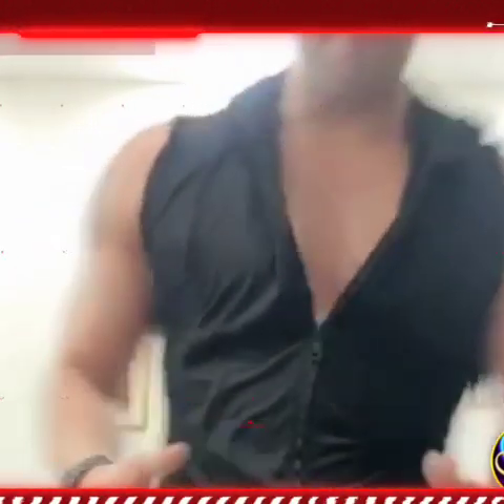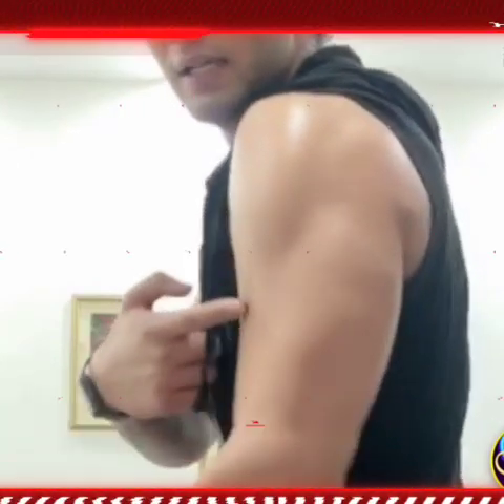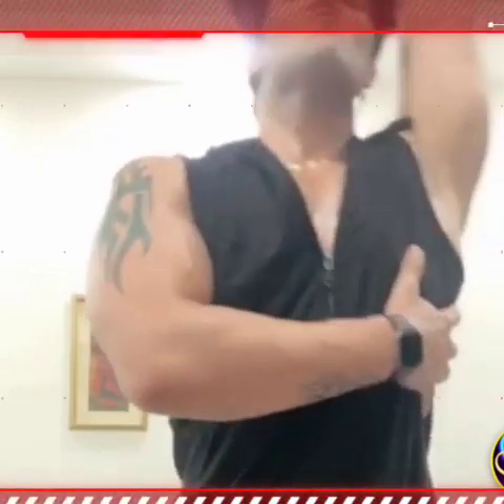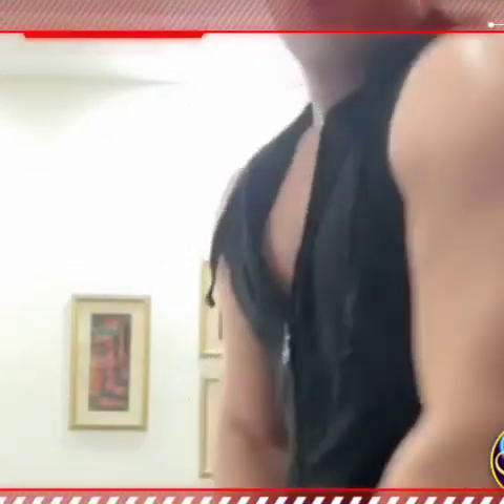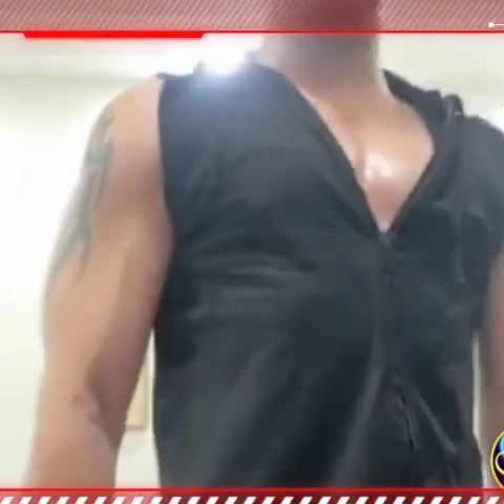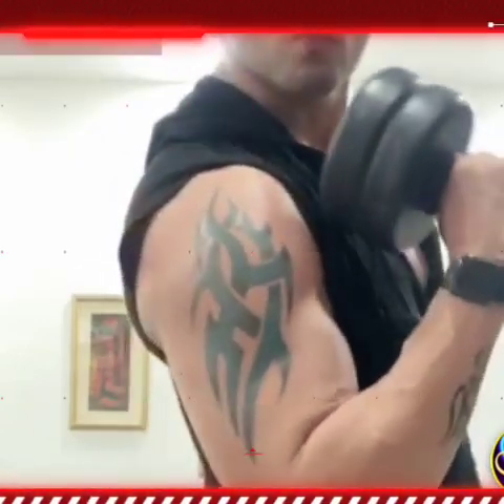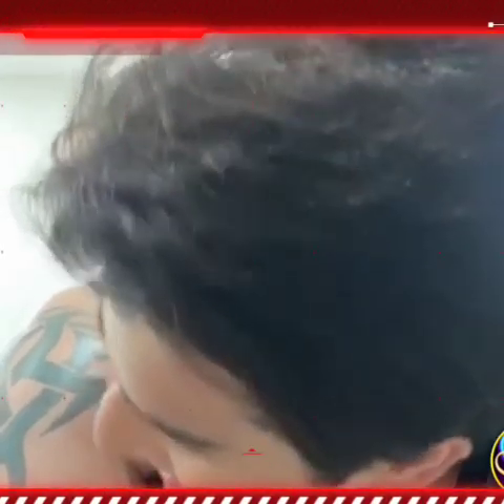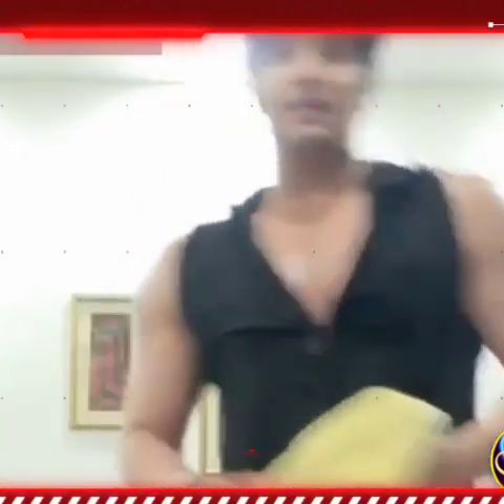Abhishek malik Stream kar app live session exercise tips part 3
Hello guys we always upload video about tv show related regularly .
Share our video with all your friends.